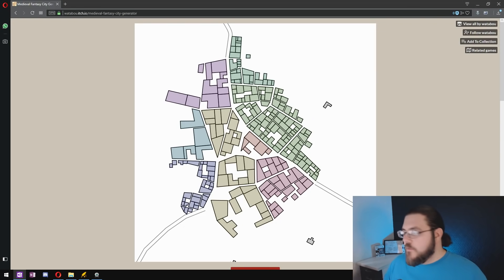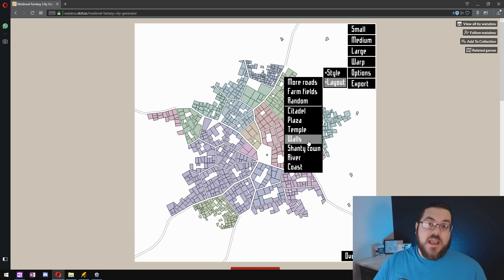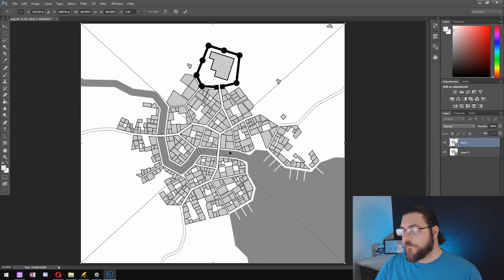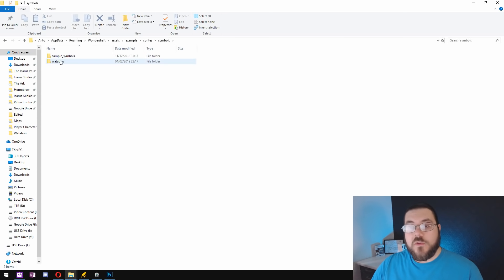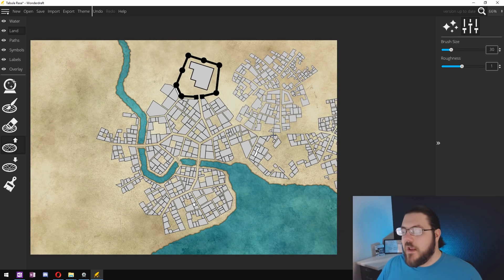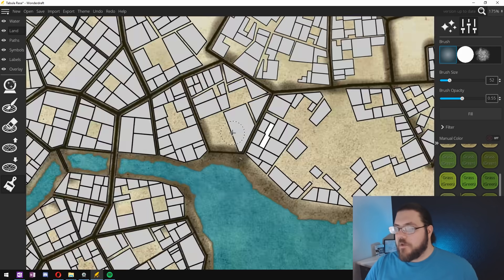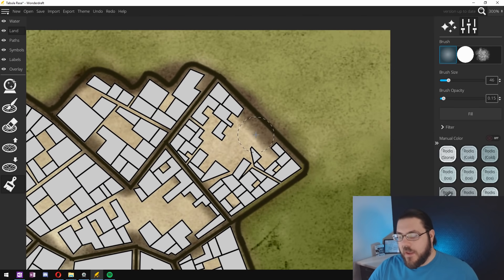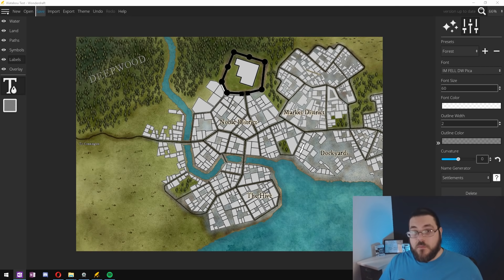Watabou City Maps in Wonderdraft | Icarus Games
i'm not a huge fan of using 3D building assets for maps, I prefer something top down, so this week I'm showing you how to use the watabou generator to make city assets for wonderdraft.